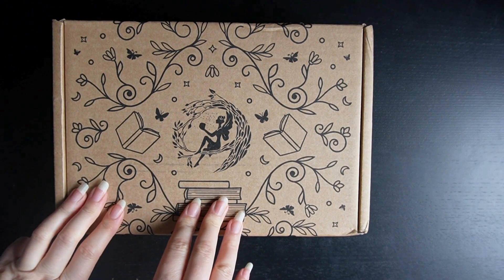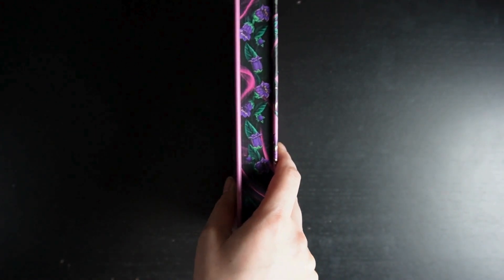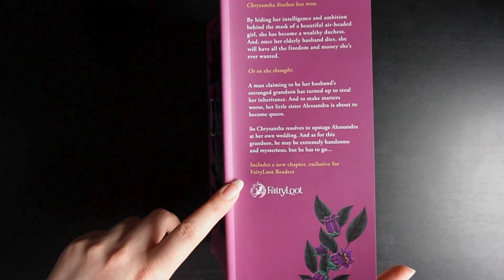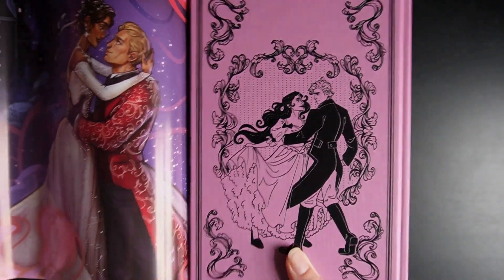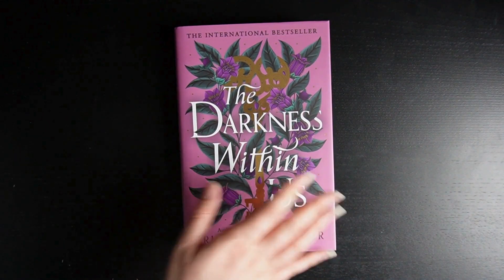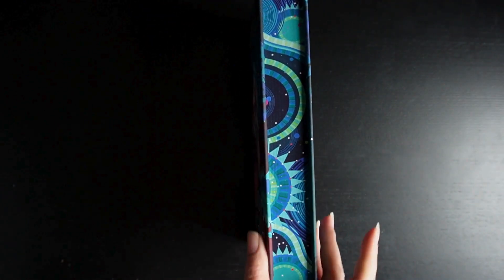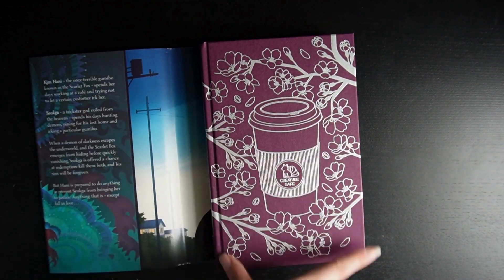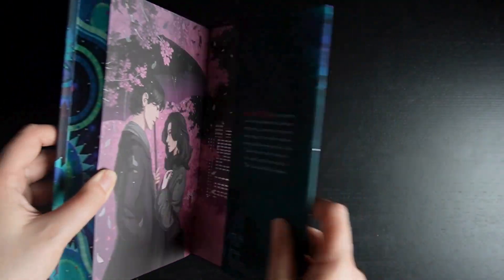June’s Fairyloot YA + Adult Box – I Love Fox Art!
This Fairyloot box contained two books with beautiful sprayed edges 😆 The Young Adult book had a very amusing tagline and the Adult book artwork was just beautiful! I love fox art anyway, but the piece overall was unusual and eye catching.

Want a special edition of the book but missed out on the Fairyloot book?